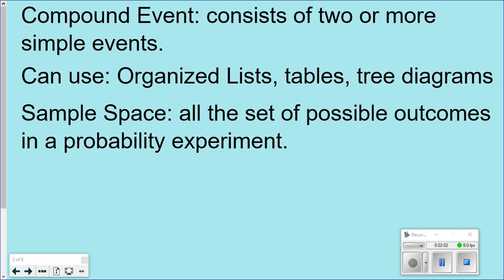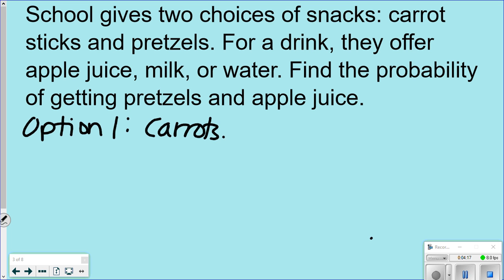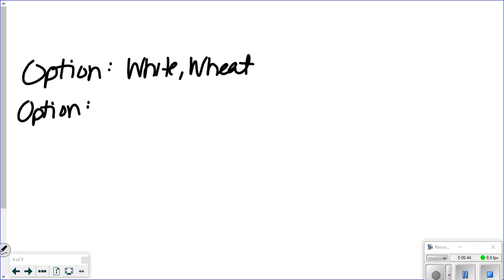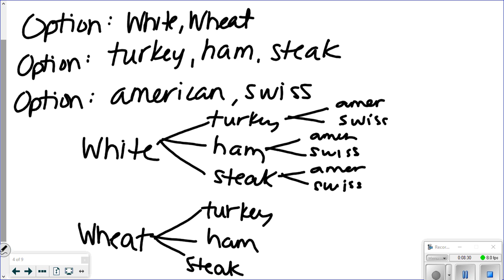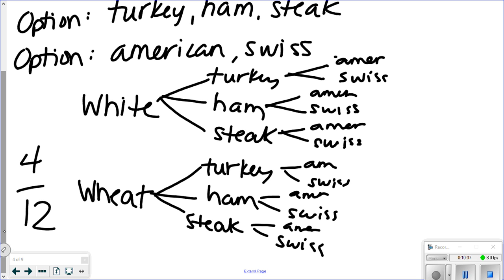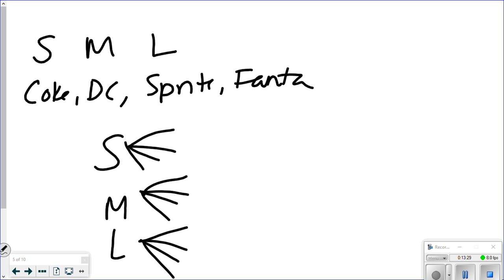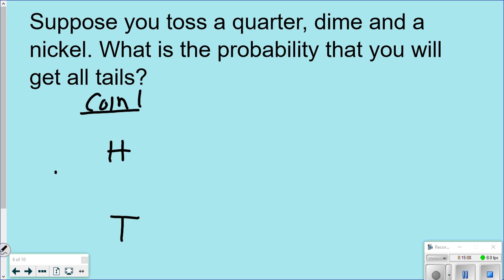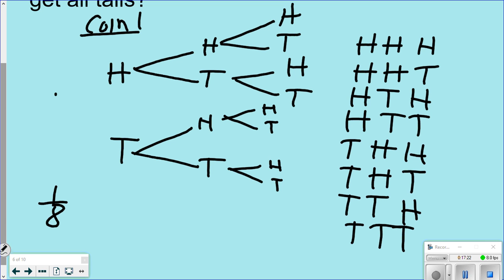7th Grade: Lesson 9-3 Probability of Compound Events